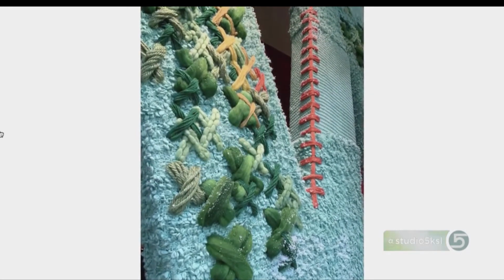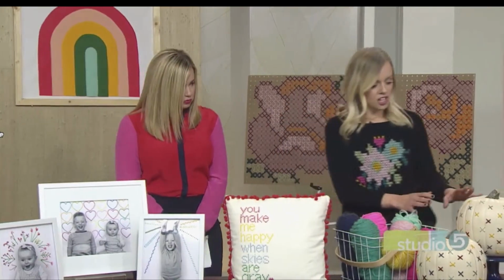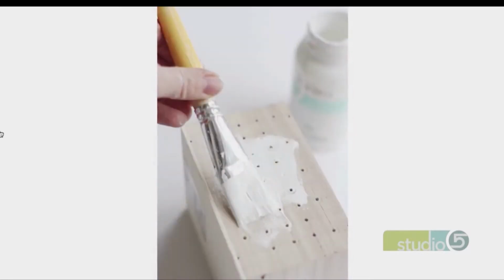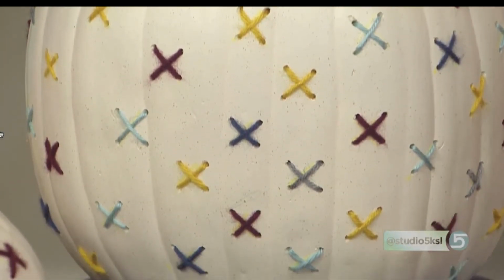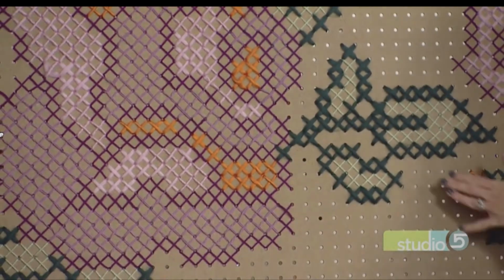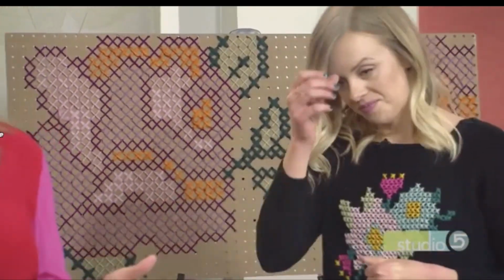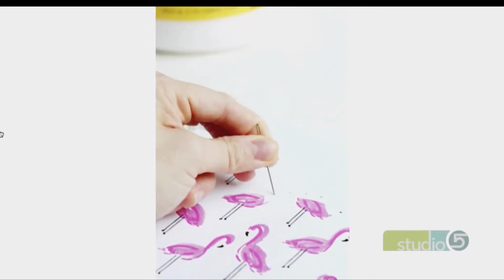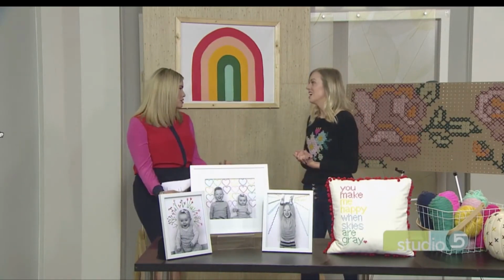Cool New Ways to Use Stitching: The Pretty Life Girls on KSL TV's Studio 5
Your grandma might cross stitch a beautiful afghan, but that’s only the beginning! We’re taking this fiber art and turning it into all sorts of things. Almost anything you imagine can become so much more with just that little pop of texture.